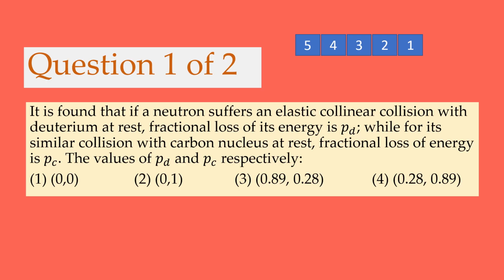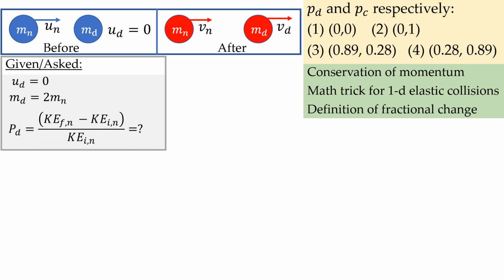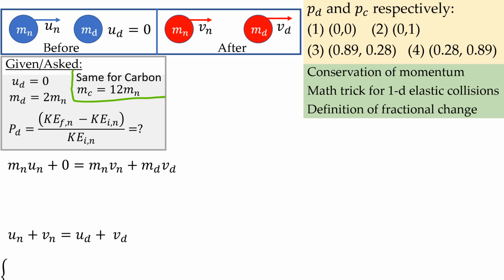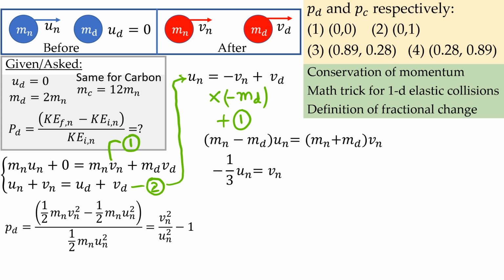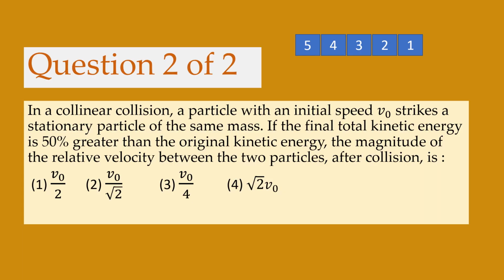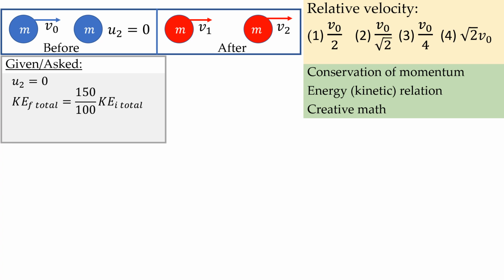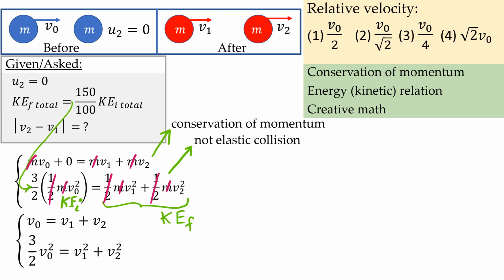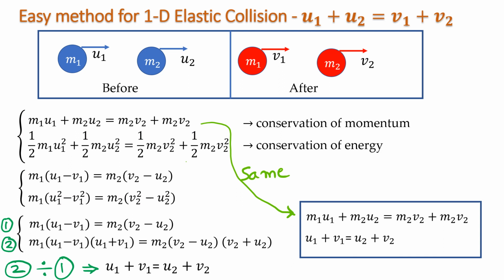JEE Main Exam 2008 Physics - Collision Problems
Two problems that appeared in JEE Main Exam 2008 are solved. The problems are related to Work, Energy and Power - (1) Elastic Collision (2) Inelastic Collision.
As mentioned in the video, we provide the link to another video where the mathematical trick is explained in detail

Feel free to write me comments in here or in twitter account @Tutor_Mahesh so we can improve the content.

The two questions solved are:
Q1: It is found that if a neutron suffers an elastic collinear collision with deuterium at rest, fractional loss of its energy is 𝑝_𝑑; while for its similar collision with carbon nucleus at rest, fractional loss of energy is 𝑝_𝑐. The values of 𝑝_𝑑 and 𝑝_𝑐 respectively:

Q2: In a collinear collision, a particle with an initial speed 𝑣_0 strikes a stationary particle of the same mass. If the final total kinetic energy is 50% greater than the original kinetic energy, the magnitude of the relative velocity between the two particles, after collision, is :
 (1) 𝑣_0/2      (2) 𝑣_0/√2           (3) 𝑣_0/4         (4) √2 𝑣_0

In both problems, solving for velocities can take a long time and sometime you feel lost in getting answers. In exams, if possible, one should avoid calculating for velocities by simple method of substitution. In the first problem, instead of using conservation of energy equation we use "added velocity" formula which is "initial velocity + final velocity of one object = initial velocity +"final velocity of another object". This can only be done for 1-dimensional and elastic collision. This strategy will give you two simultaneous equations that are very simple to calculate.

In the other problem, which is inelastic collision, again we avoid calculating the velocities as it will take long time. Instead we use (a+b)^2 = a^2+b^2+2ab and (a-b)^2 = a^2+b^2-2ab and rearrange the terms to get the answer.

Checkout the video, I hope you find it useful